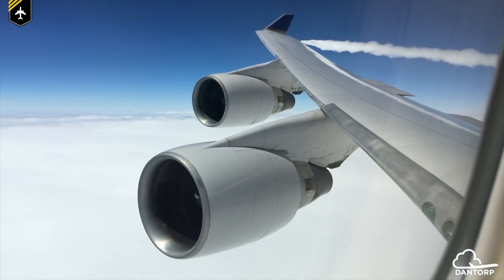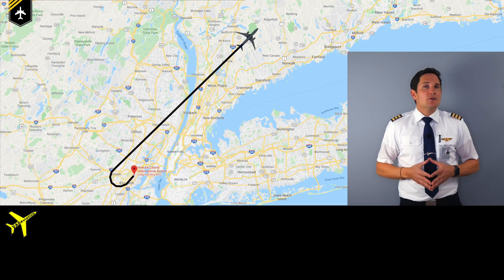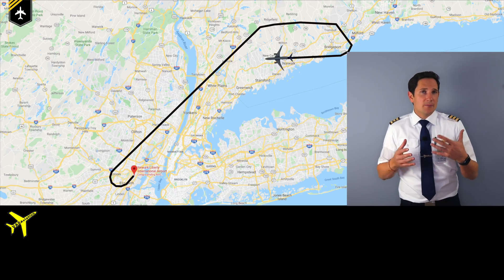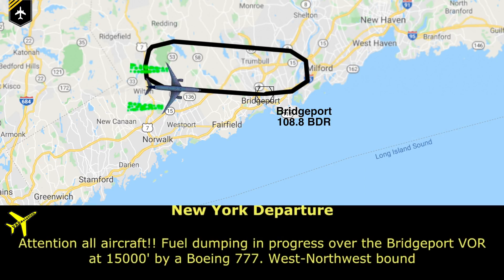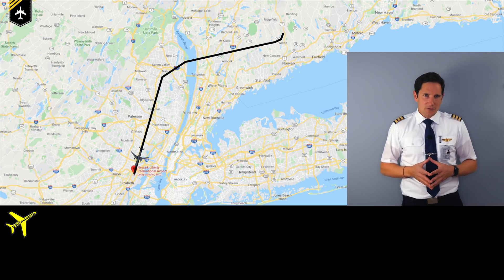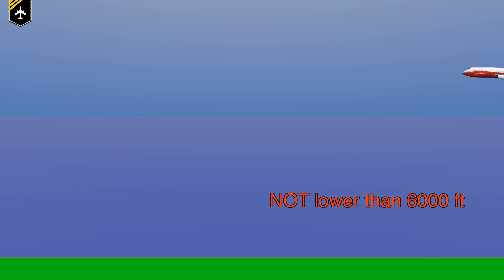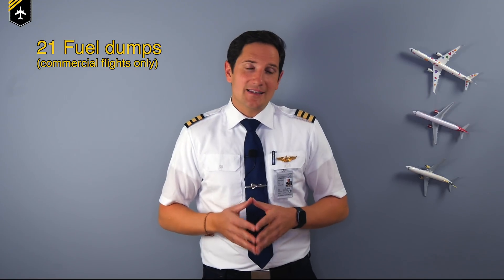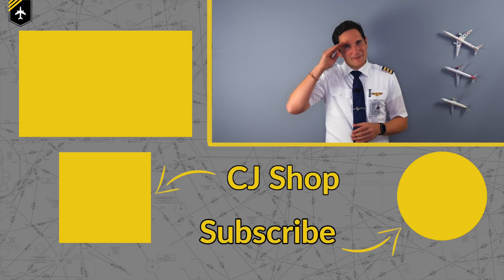WHERE do pilots DUMP FUEL? part 2 Explained by CAPTAIN JOE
IN-FLIGHT RECORDINGS
There are many rumours about this question as many passengers have the impression that pilots dump fuel just prior to landing to reduce the overall weight and therefore pay fewer airport charges. This is complete nonsense and I'm more than happy to show you where pilots dump fuel or jettison fuel, following up on the video why pilots dump fuel!
I'll show a real-life example via an ATC recording by VASAviation. I'll go through the dumping procedure step by step regarding the ATC conversation. You'll get a better understanding on how pilots communicate with ATC. What rules and regulations apply once the fuel dumping is commenced.
Another important question regarding fuel dumping does it harm the environment? Yes, it does, but studies have shown the changes in the atmosphere are negligible as the fuel immediately vaporizes behind the aeroplane dumping at high altitude.

Also, see how a British Airways B777 was wanting to dump fuel over Ireland but was initially rejected by the air-traffic controller due to traffic flying below their route.